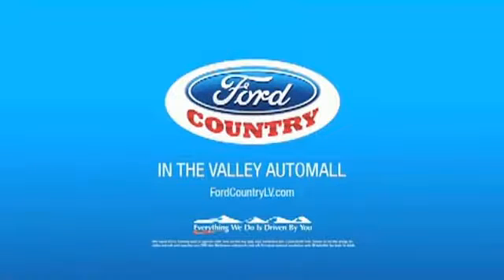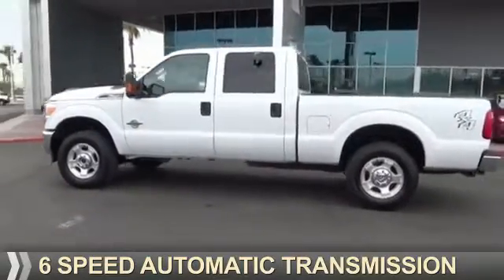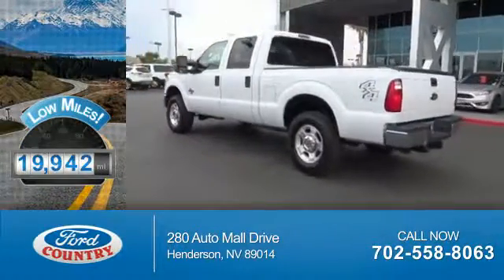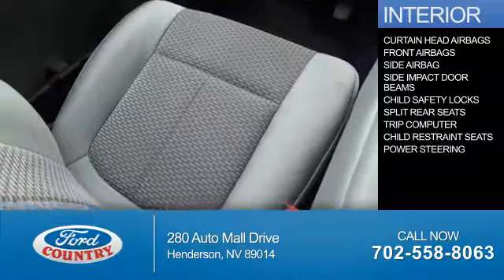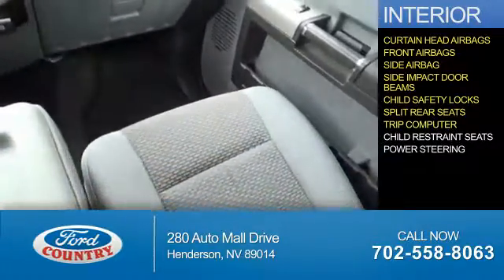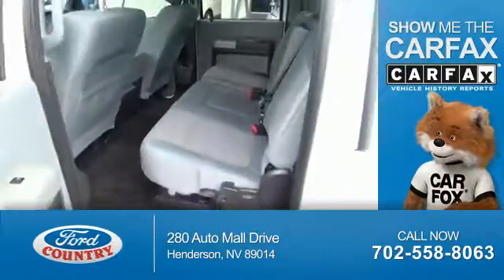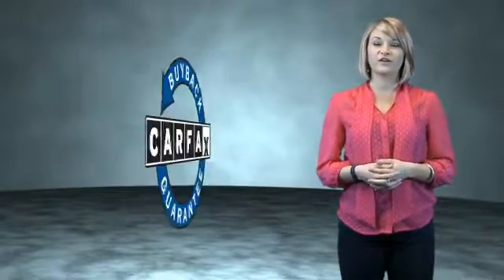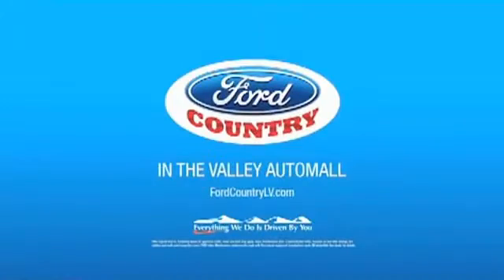2016 Ford F-250 Super Duty P8464 - Henderson NV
Year: 2016
Make: Ford
Model: F-250 Super Duty
Trim: XLT
Engine: 6.7 liter 8 Cylindercylinder 4WD
Transmission: 6-Speed Shiftable Automatic
Color:
Mileage: 19942
Address:
VIN:1FT7W2BT2GEB95855